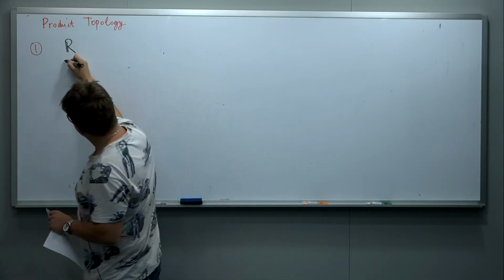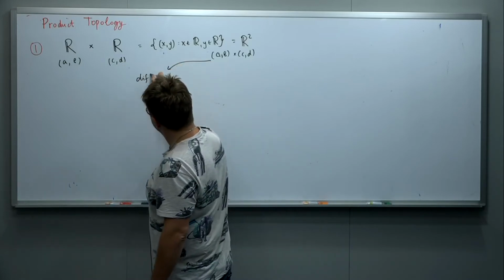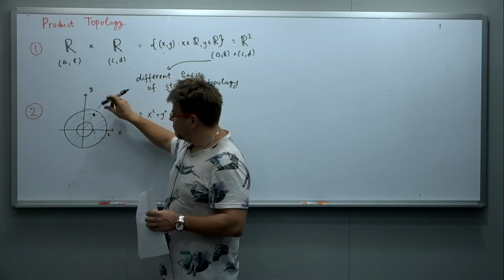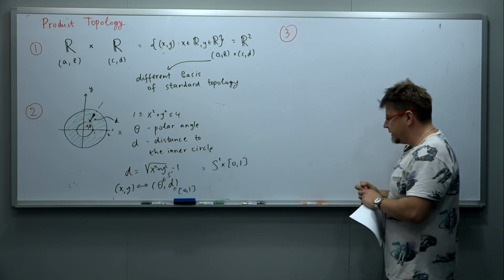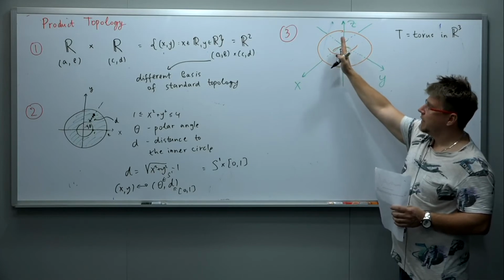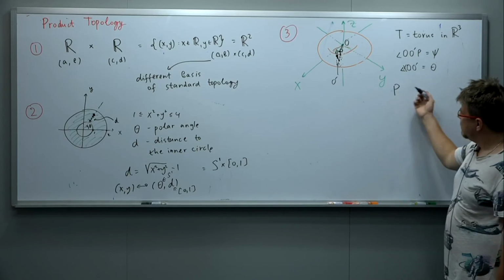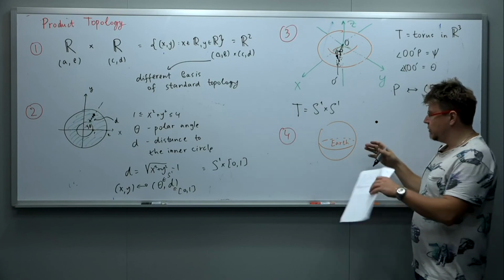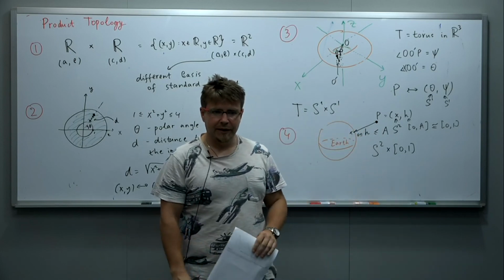mh3600 week 2 extra video 4: Product topology